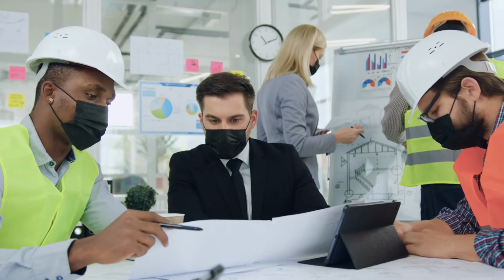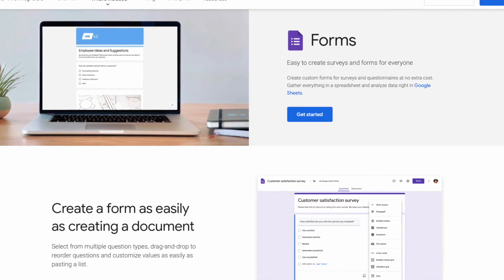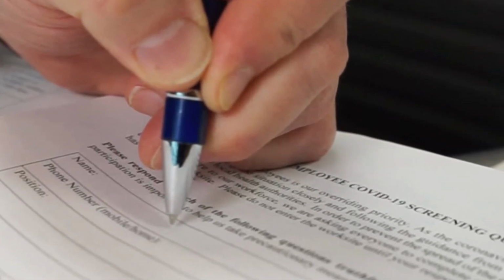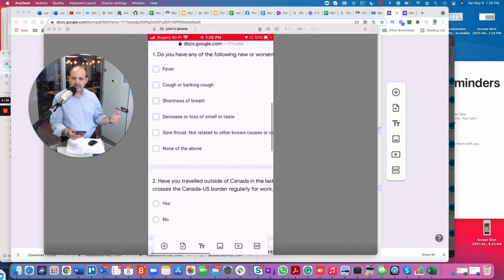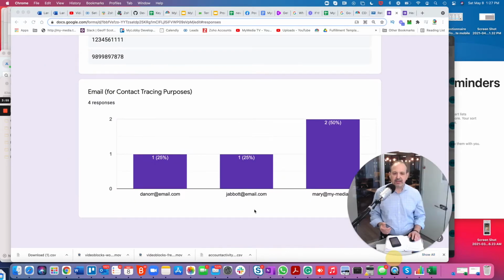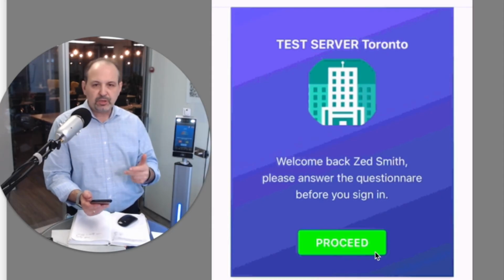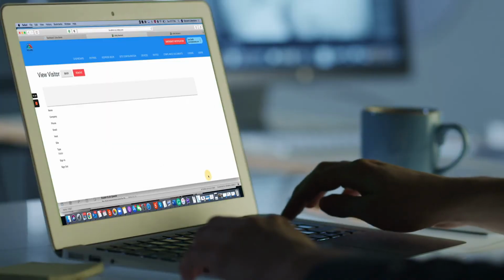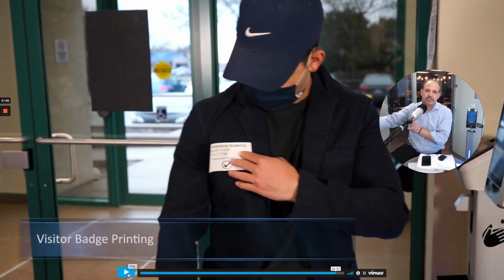How to create a digital Covid health screening form for free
In this post, I'm going to teach you how to create a free digital health screening form from scratch. You don't need any coding knowledge or advanced design skills - all you need is the Google Forms app! We'll go over what different sections are called and why they're important, as well as how you should fill them out so that your form will be accurate but still easy for visitors, employees, contractors and patients. We will also highlight some of the gaps or inefficiencies with this free solution. And in the second section will show you how you can use Mylobby.co which was specifically designed for Covid screening compliance processing.

In the first part of the video, I demonstrate how you can pull resources from the CDC and occupational health and safety that will give you the guidelines of what your screening questions should consist of based upon your location.

It's important to note, Google forms what is designed to be a generic application to capture data and was not designed specifically for Covid health screening. you will most definitely find gaps and inefficiencies and most likely not reach for compliance. Although, it might reduce some of the paperwork for your organization.

The alternative is, MyLobby is a digital automated health screening platform that provides an electronic health screen virtually anywhere, anytime from the convenience of your smartphone. We have patented Non-Contact Health Screen technology which allows the user to receive an electronic health screen virtually anywhere, anytime from the convenience of their smartphone.

With our app, you can get all your screenings done in one place and at any time! You will be able to see what's going on with your body without having to go through any hassle or wait around for hours. Plus, it’s so easy! All you need is a phone and internet connection. The best part is you don't have to download any app. If you're an employee you can save a website link which is a unique URL just for you. Visitors and guests can scan a QR code in the facility that will direct them to the link so they can fill it outright.

If they don't have a phone they can respond to all the questions on the provider tablet. Our goal was to make this as frictionless as possible.